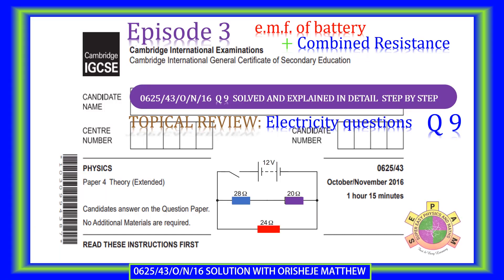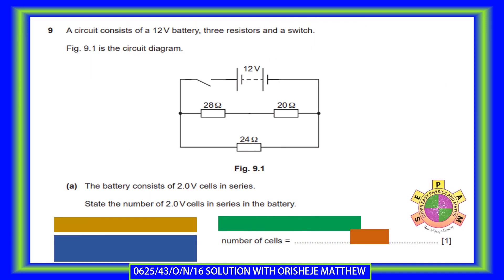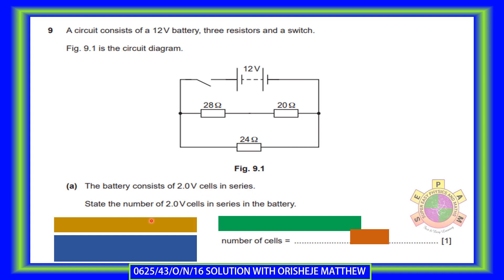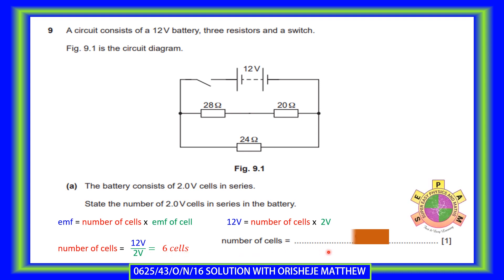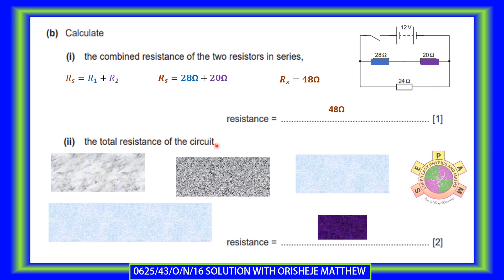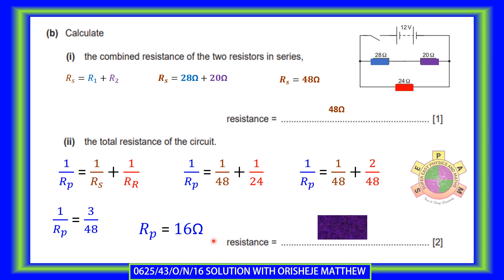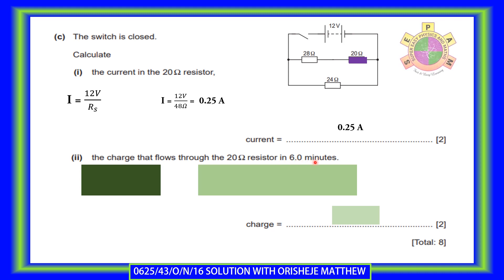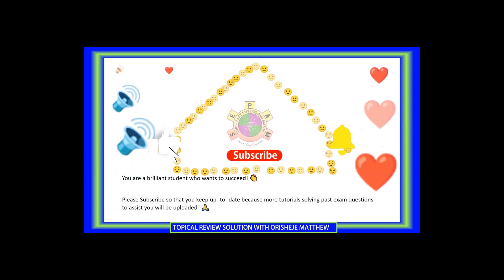ELECTRICITY REVIEW QUESTIONS Episode 3 _Q9 062543ON16